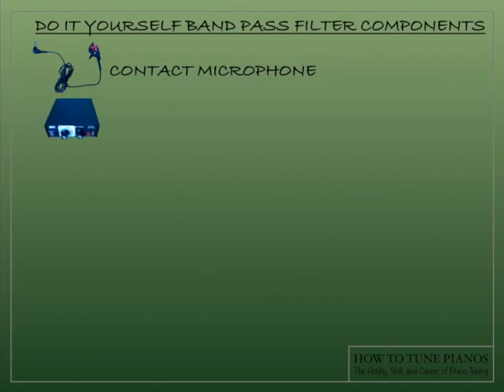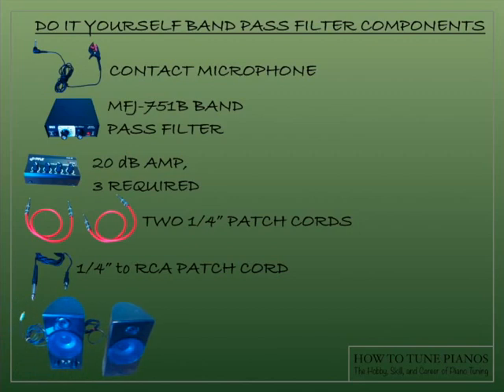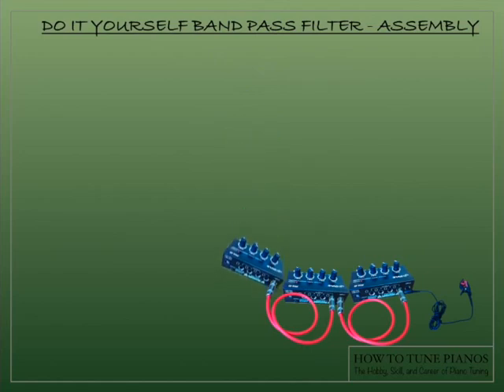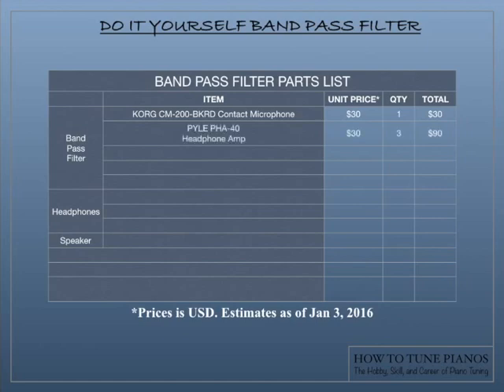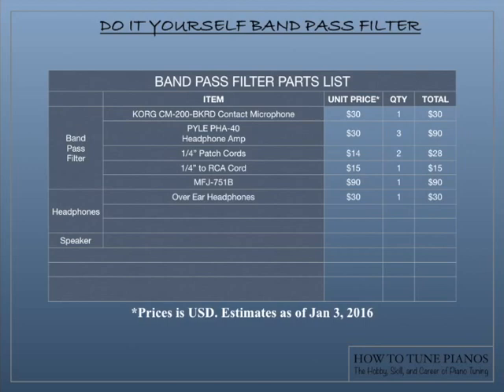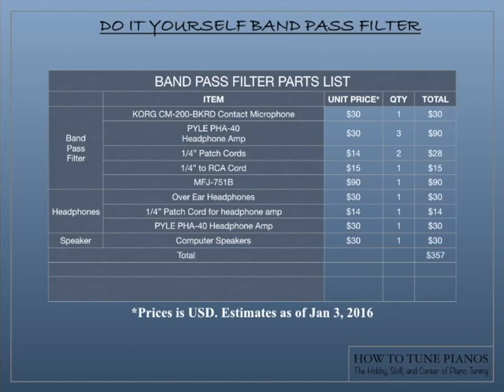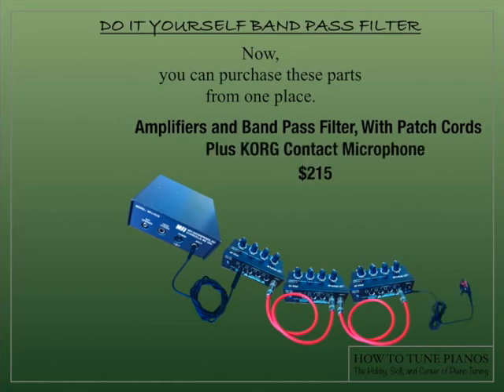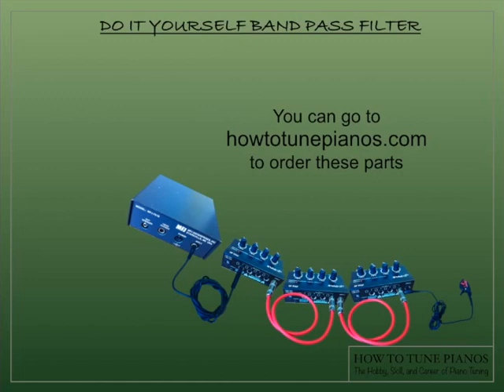DIY Audio Band Pass Filter for Piano Tuners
Description of how to make a piano tuning audio band pass filter to hear beats better from off the shelf components.